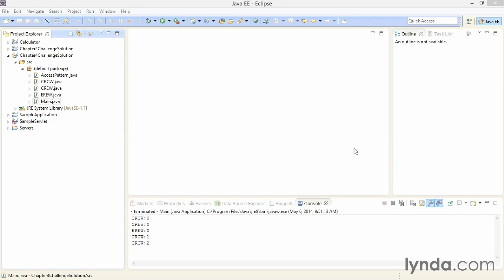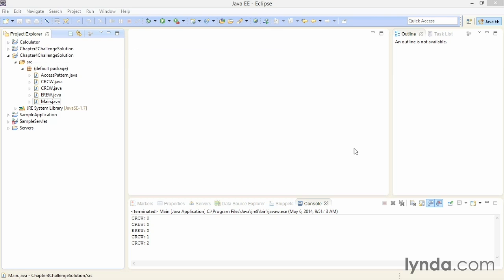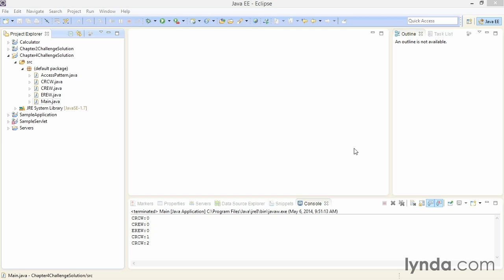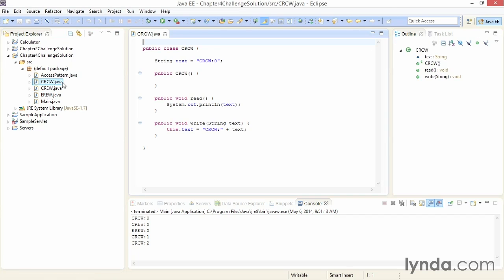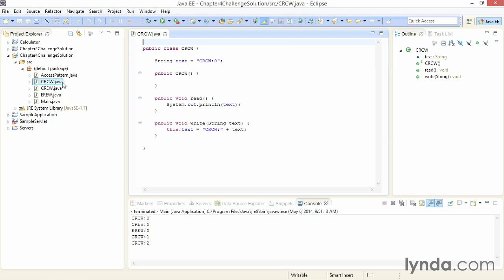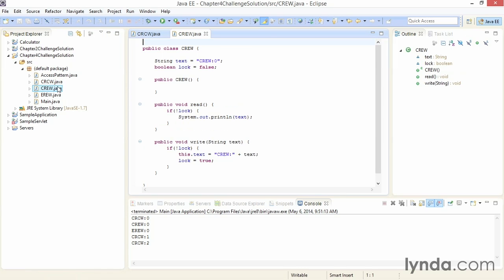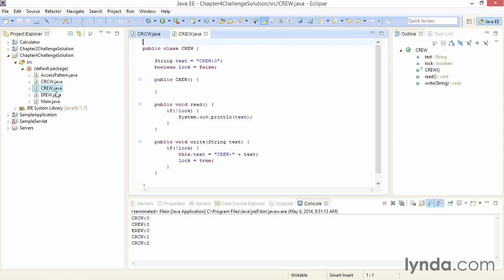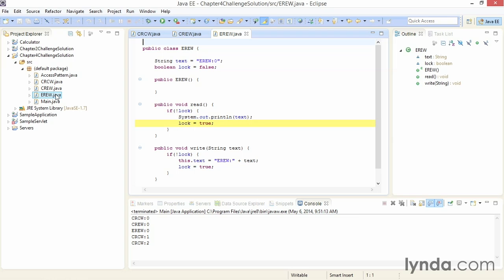05 06 Solution Develop a parallel capable servlet